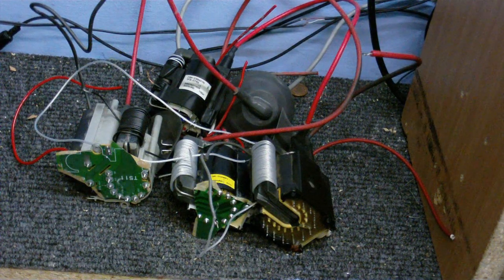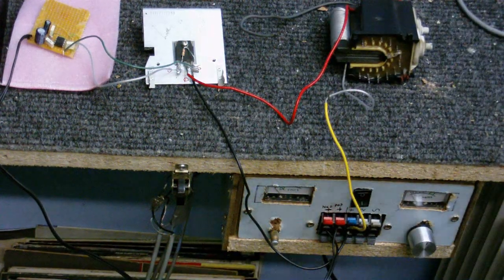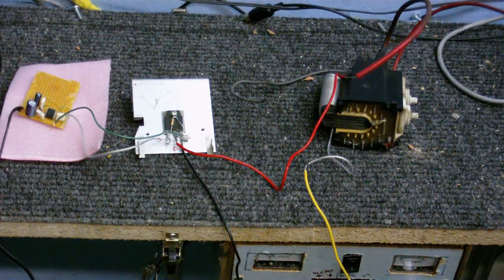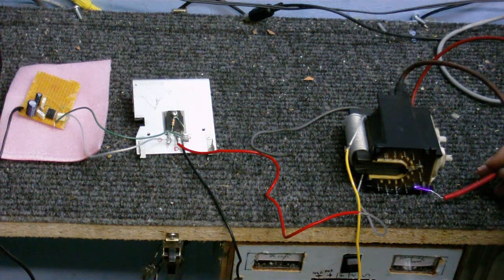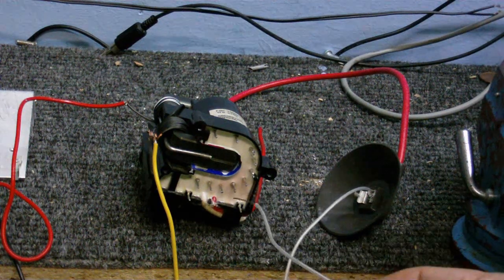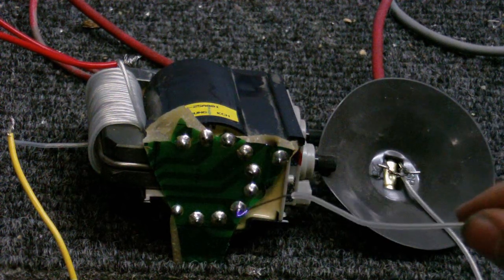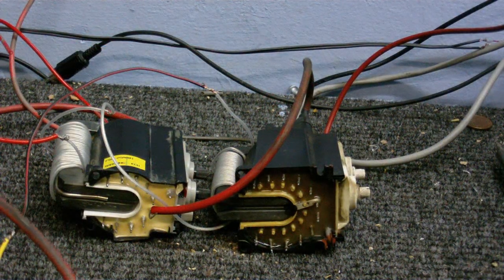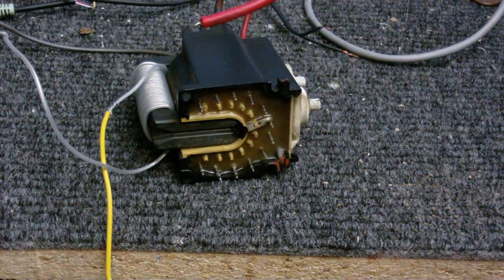CDC Electronic Workshop - Flyback Fun (sort of)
I have a few 555 timers, mosfets and flyback transformers lying around, so what could I make from these parts?  Lotsa sparks!  (and a strange smell, I dont know what that is, but if it's concentated ozone, I dont want to breath that in).

BTW I cant be bothered with an outro, its too mutch hassle and I'm too tired.  For schematics, just google 555 flyback, you'll find some